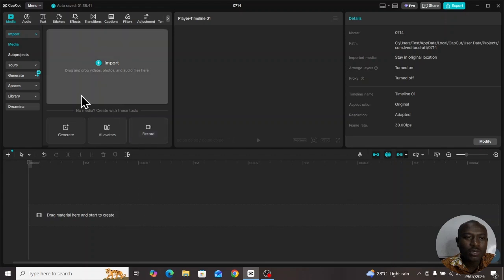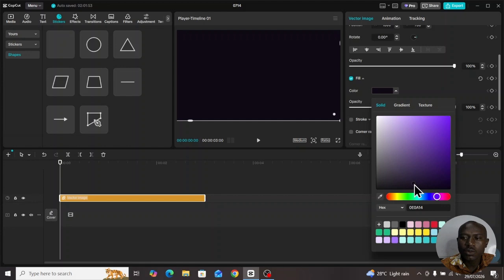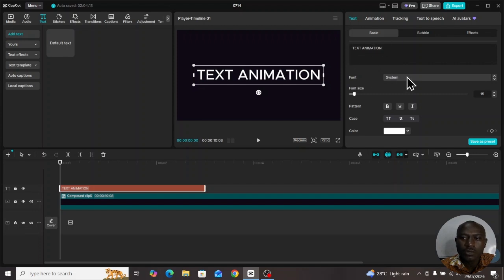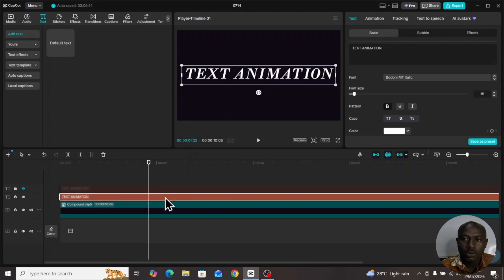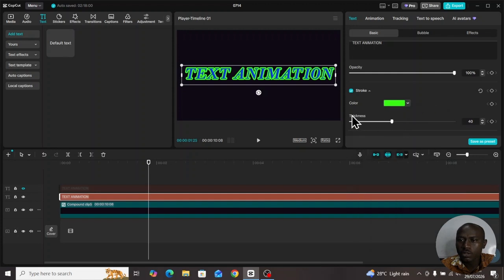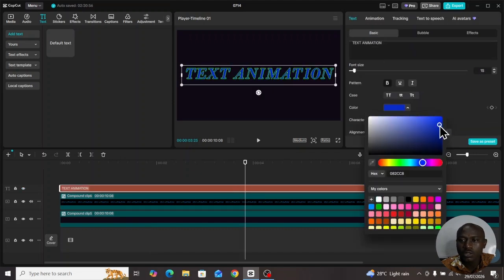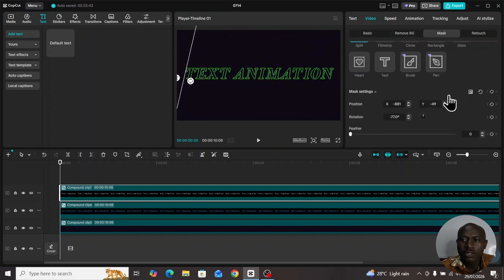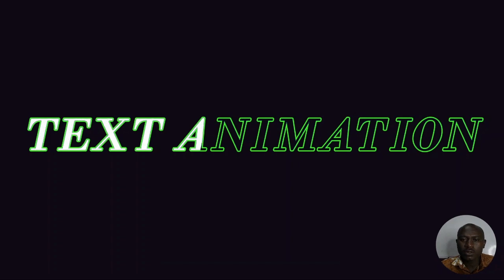A CapCut trick to create text animation easily